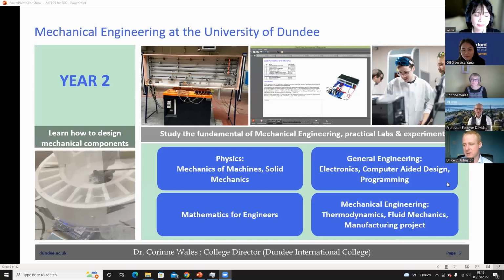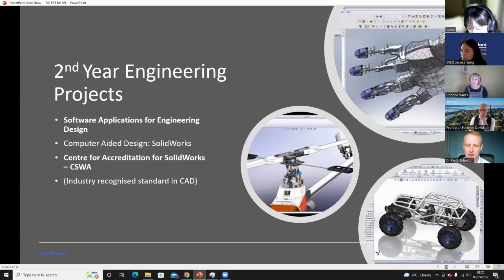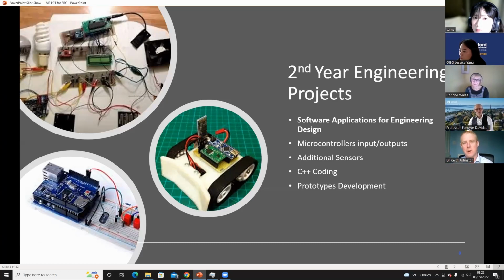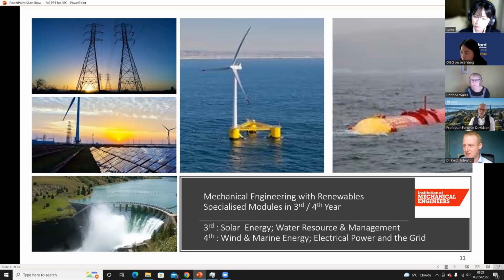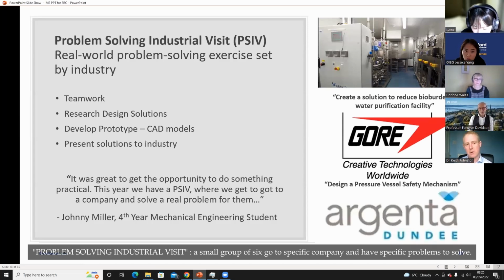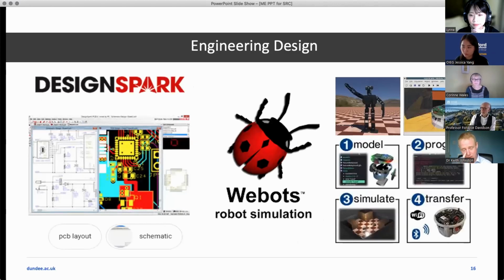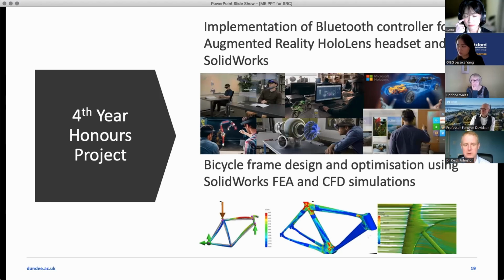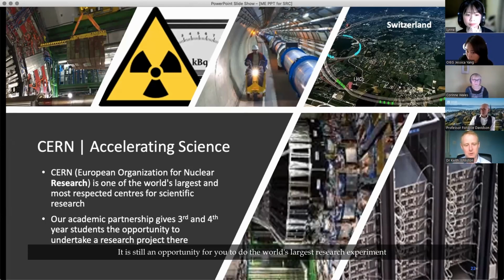던디 대학교 기계공학 교수님 세미나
University of Dundee, Mechanical Engineering 교수님 진행 세미나
2022년 5월 2일 진행

00:00 던디 기계공학 2학년 커리큘럼 소개
01:41 2학년에 시행하는 프로젝트 (사용하는 프로그램 소개)
02:50 시뮬레이션 수업
03:45 실험실 장비
04:10 기계공학 & 기계공학과 신재생 에너지 전공의 차이
05:48 던디 기계공학 특징 1. 국제경험쌓기
06:31 던디 기계공학 특징 2. 실무경험 획득
07:47 던디 기계공학 특징 3. 디자인 스킬 함양 (프로그래밍, 디자인 전용 프로그램 등)
09:20 던디 기계공학 특징 4. 프로젝트 중심의 4학년 커리큘럼
11:19 던디 기계공학 특징 5. CERN : 연구 파트너십 및 인턴십 기회
11:57 던디 기계공학 특징 6. 포뮬라 학생팀과 기계공학 전공생
12:41 던디 대학교 기계공학 학생들을 위한 학생 클럽 및 교과외 경험의 기회